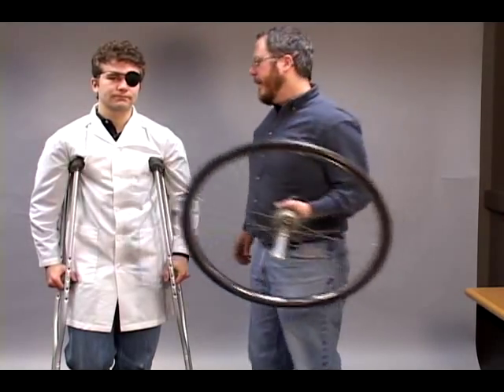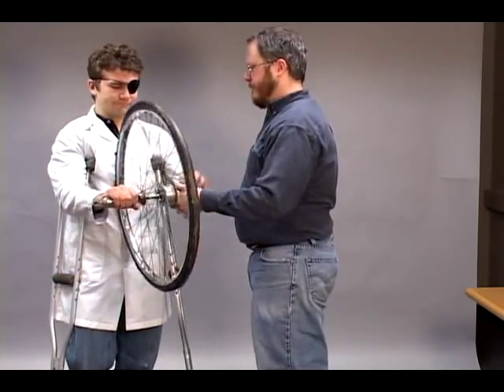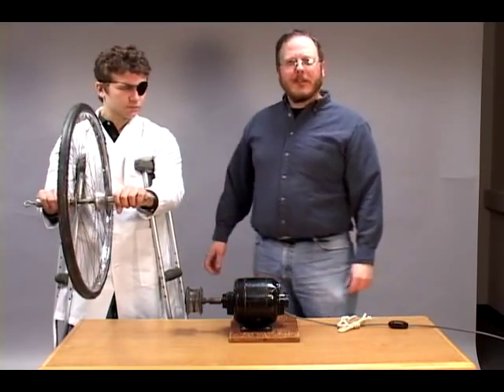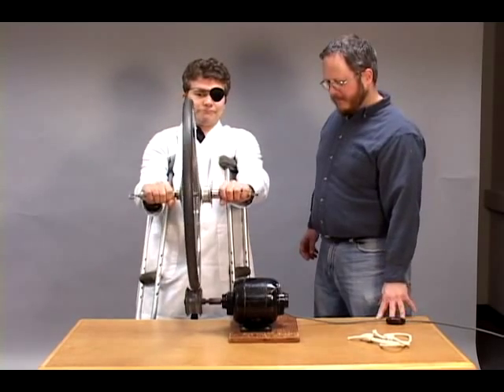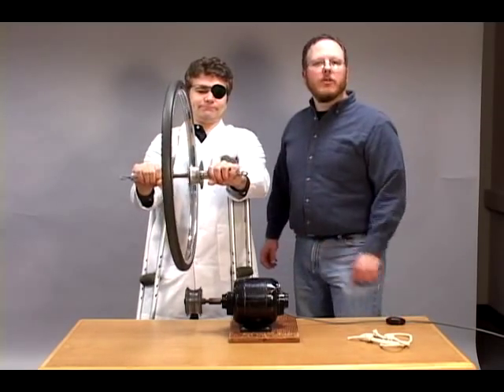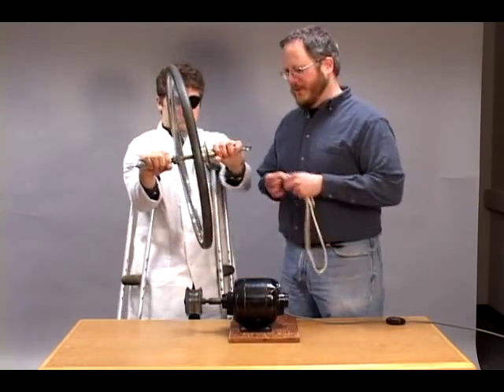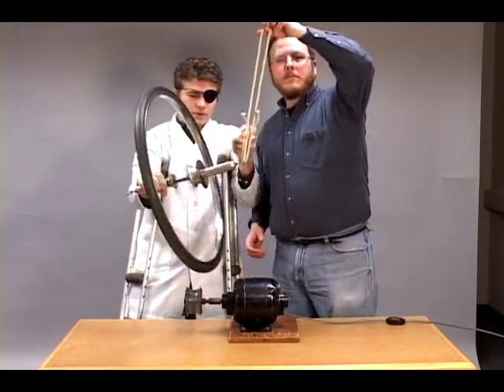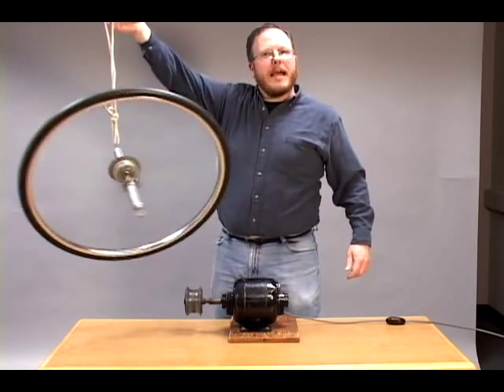Astronomy 001 Video 13 - Uranus' Tilt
A PSU UP campus video demonstration for Astronomy 001, Section 005, illustrating the mystery of Uranus' unique rotation axis.